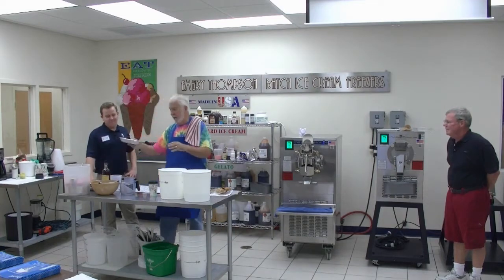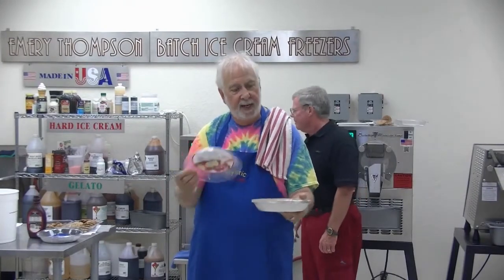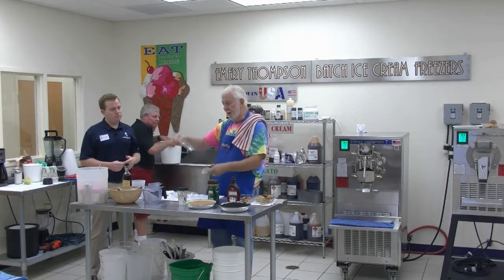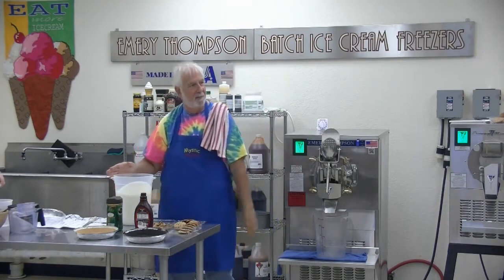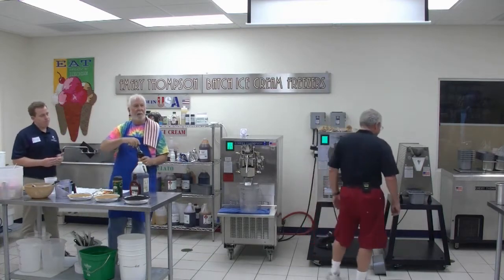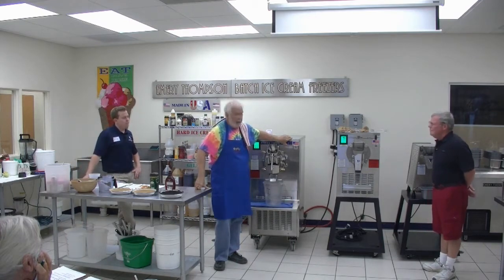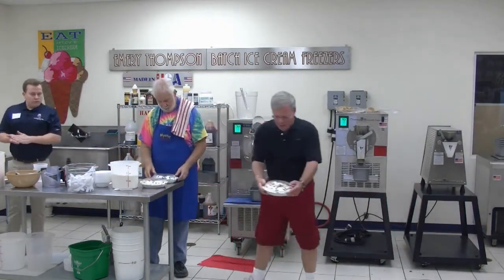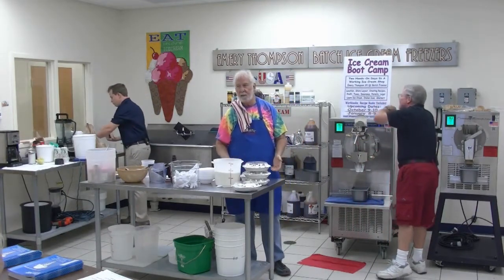Make It Fresh Flavors! Bailey's Irish Cream Ice Cream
Jeff Markow
Emery Thompson 12-Quart Batch Freezer